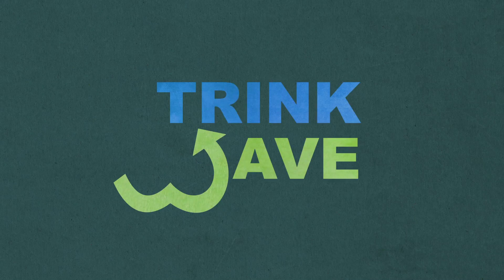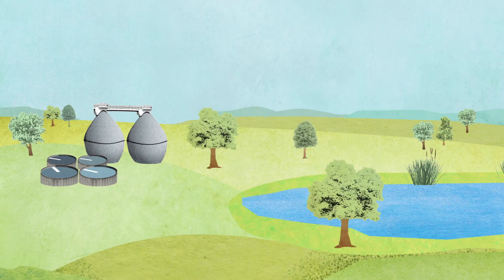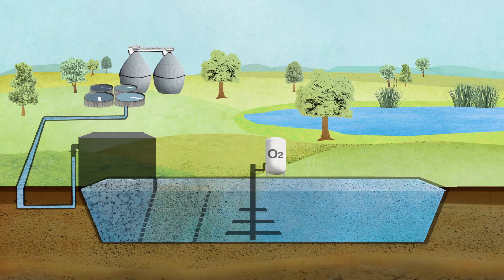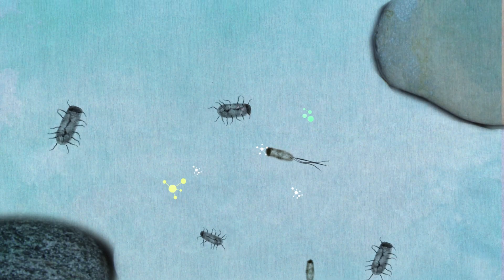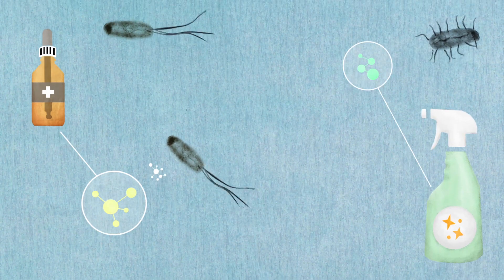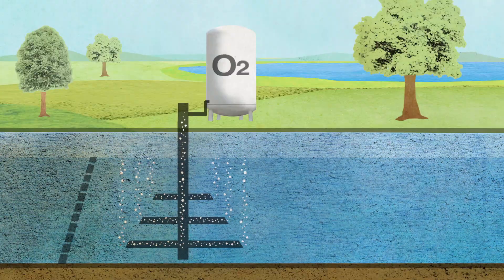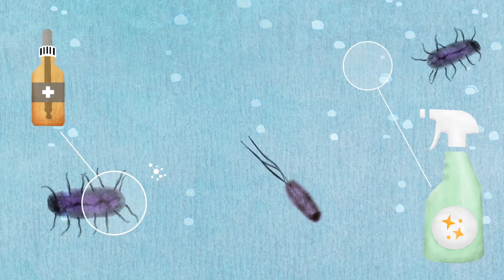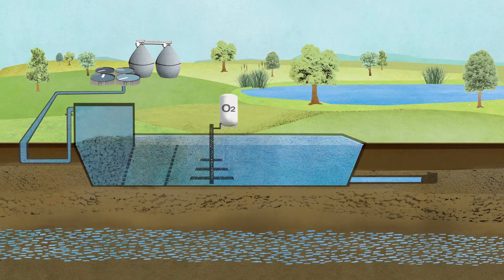That's how the "SMART-process" works to recharge groundwater | Berliner Wasserbetriebe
We’re working on the „TrinkWave“ project together with various partners who are expert in water reuse technologies. We’re testing a resource saving and natural treatment system: „SMART“ – a Sequential Managed Aquifer Recharge Technology.
You can find out more in this video.